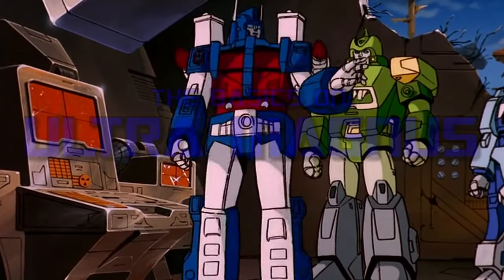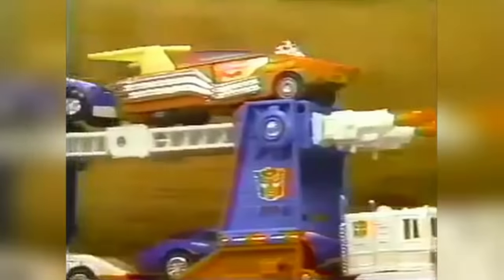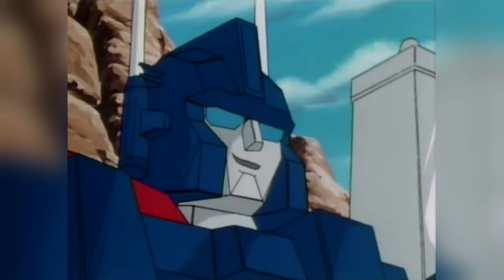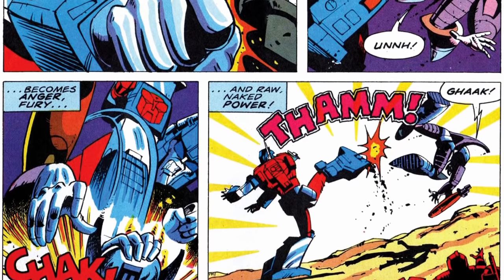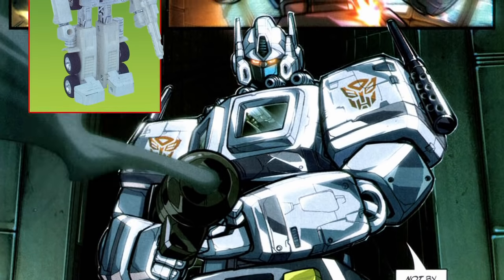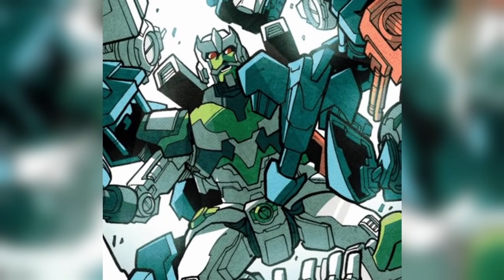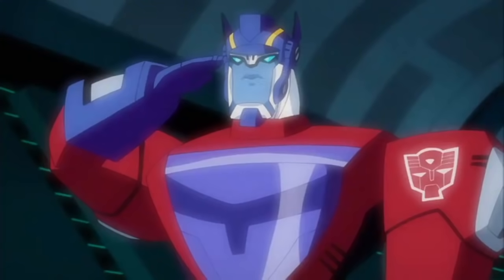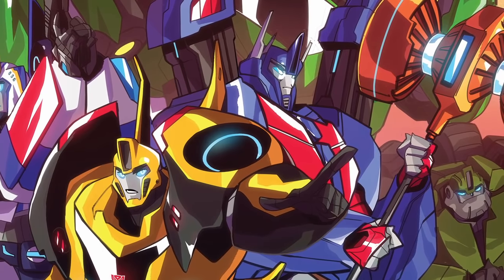TRANSFORMERS: THE BASICS on ULTRA MAGNUS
Get The Basics on ULTRA MAGNUS with this complete history of one of the Autobots' mightiest warriors!